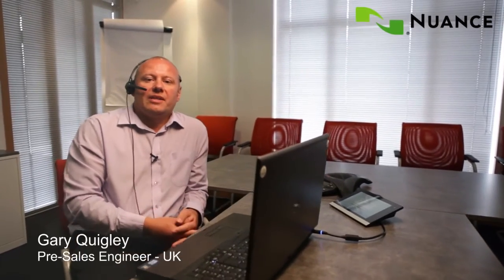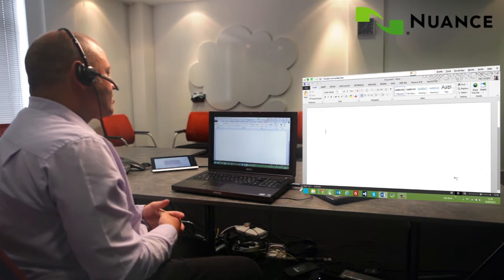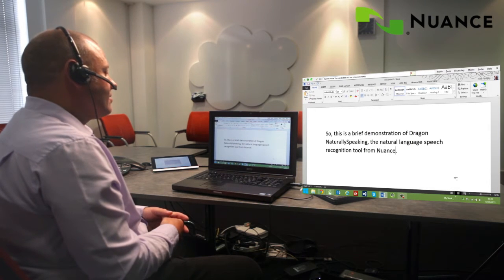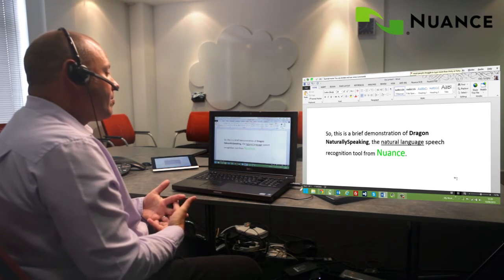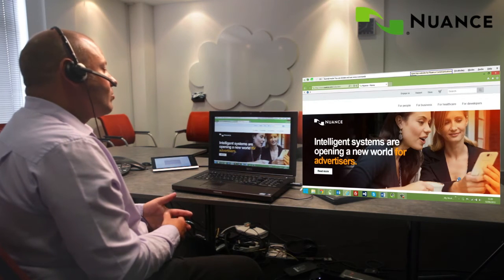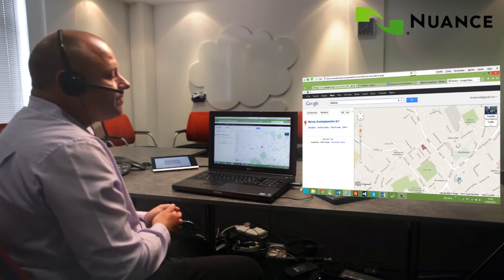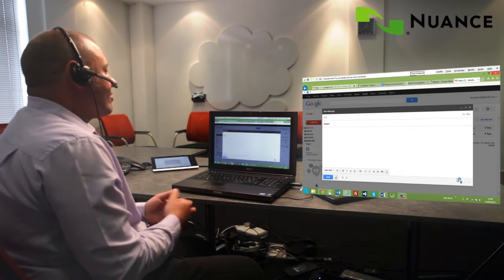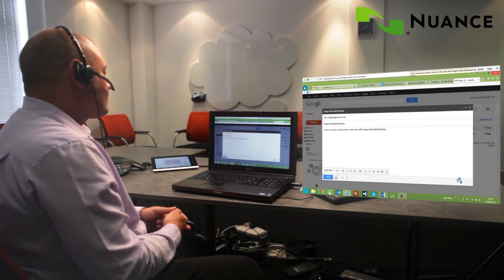Dragon NaturallySpeaking Overview - UK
Gary Quigley, Technical PreSales Manager from Nuance UK, gives a brief demonstration of Dragon NaturallySpeaking.